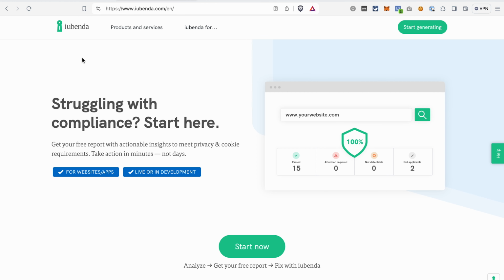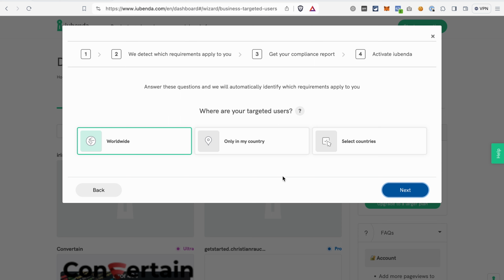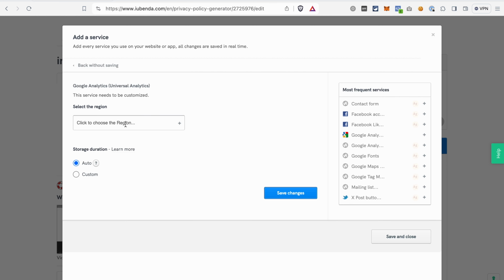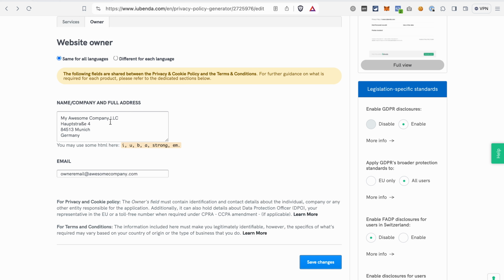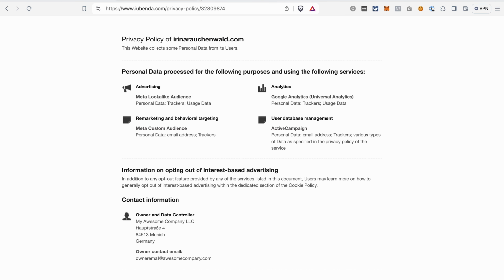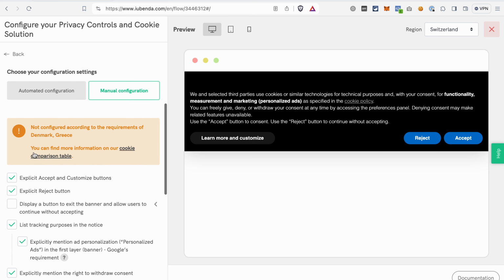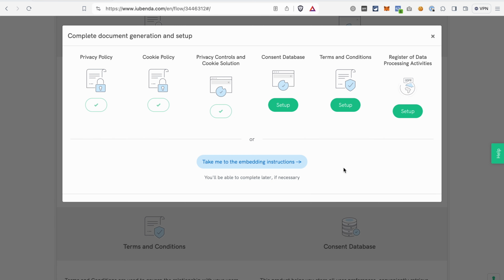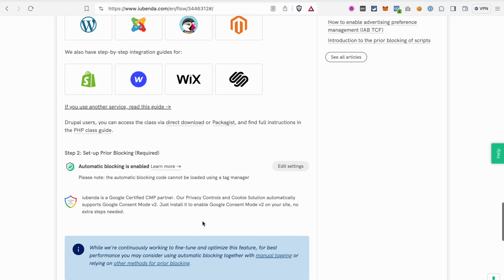How to Create Compliant Cookie Policy & Cookie Banner for Your Site - Step-by-Step Tutorial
Generate a compliant Cookie Policy and Cookie Consent Banner for your site in 15 minutes! The BEST solution for your legal documents!

A lot of businesses ignore the requirements they need to fulfill to comply with privacy laws. One of the reasons for this is that it’s quite challenging to create compliant documents and keep them up to date. Not anymore!

In this video, I’ll show you a solution you can use to create a compliant Cookie Policy, cookie consent banner, and other legal documents for your site, and keep them updated.

To create a Cookie Policy for your site, we’re going to use the best Cookie Policy generator out there, called iubenda. Unlike a lot of other Cookie Policy and Cookie solution generators, iubenda allows you to create a tailored Cookie Policy in multiple languages and ensures that it is compliant with laws and regulations around the world.

The best thing is that if some regulations change, the team of international lawyers at iubenda take care of necessary adjustments, and your legal documents will be updated respectively.

On top of that, it’s extremely easy to add the Cookie Policy and the cookie consent banner created with iubenda, to your site even if you don’t have tech knowledge.

00:00 Intro
00:26 The best Cookie Policy generator you can use
01:00 Disclaimer
01:24 How to get a 10% discount on iubenda to create a compliant Cookie Policy?
01:32 What legal documents can I create with iubenda?
01:44 How to create a Cookie Policy for a site?
05:35 How to add the Cookie Policy to a site?
06:27 How to create a compliant cookie consent banner for a site?
08:23 How to add a cookie consent banner to a website?
08:44 Prior blocking of cookies on your site